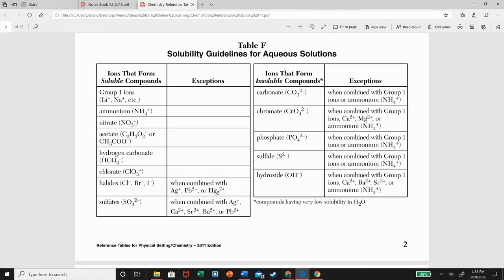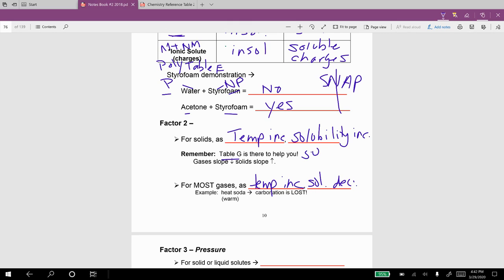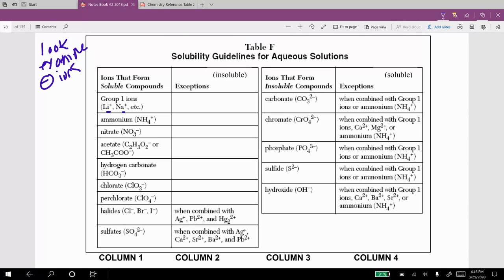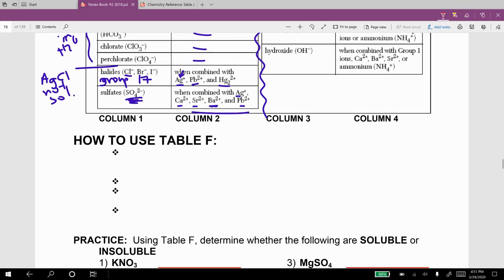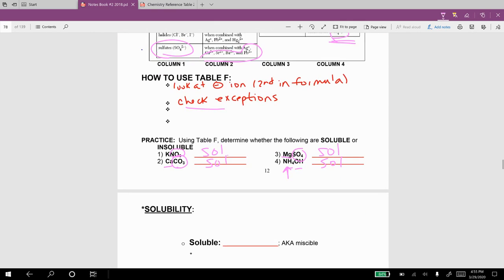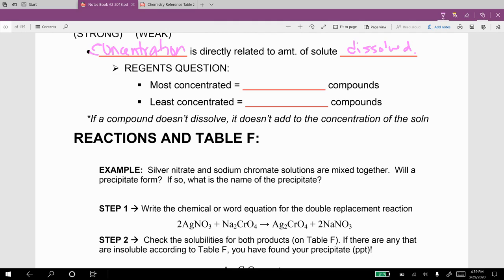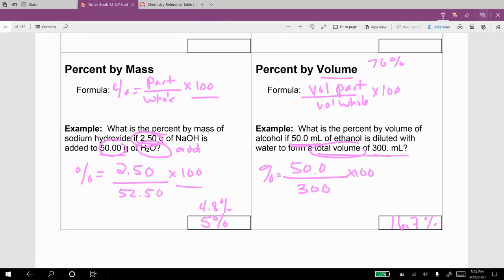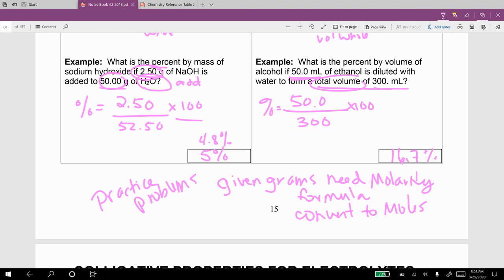old Solutions Notes 2 Table F and Calculations intro